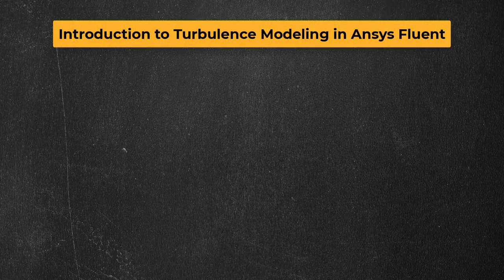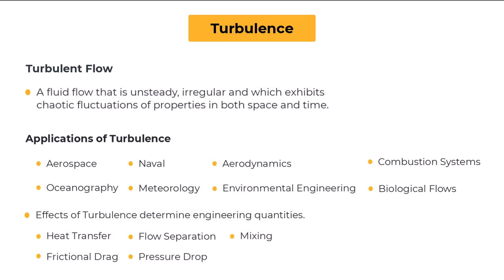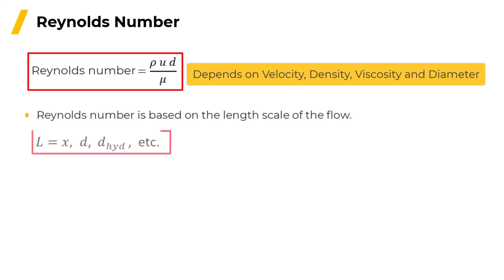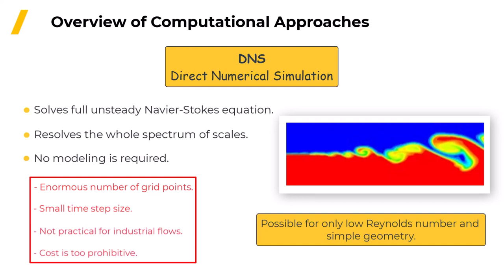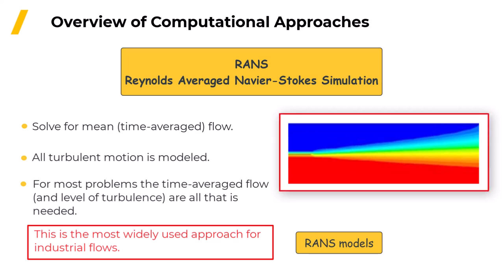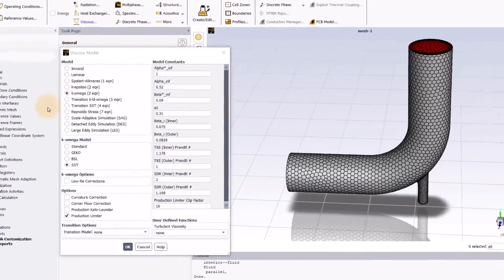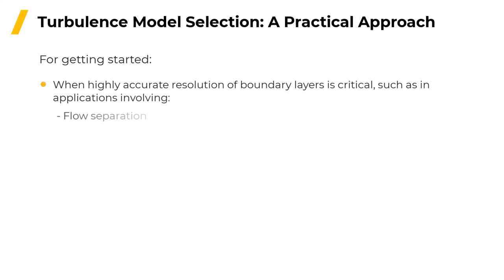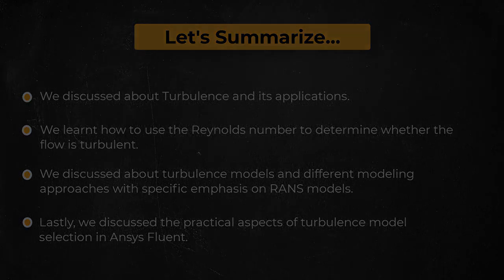Introduction to Turbulence Modeling in Ansys Fluent — Lesson 1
In this video, we will learn about turbulent flows, their applications, and the different modelling approaches. We will learn how to calculate the Reynolds number to determine whether the flow is turbulent. We will then discuss the practical aspects of the RANS turbulence model selection, which offers the most economic approach for computing complex turbulent industrial flows.

For more details about the contents of this video, visit the lesson

Get help from Ansys experts and peers through the Ansys Learning Forum. Search for answers to common questions, browse discussion categories or ask your own questions.